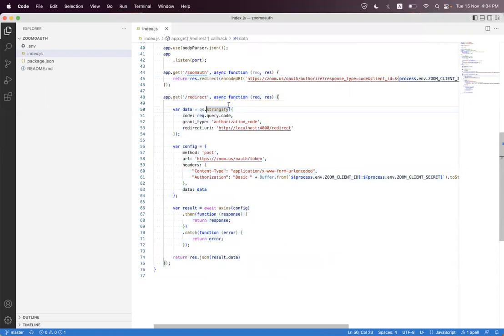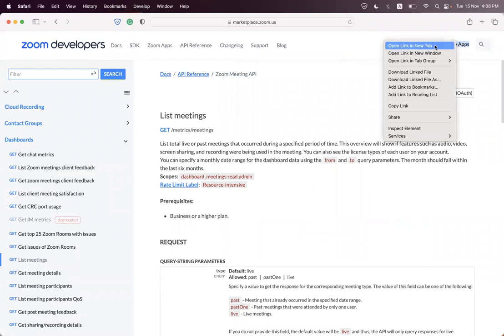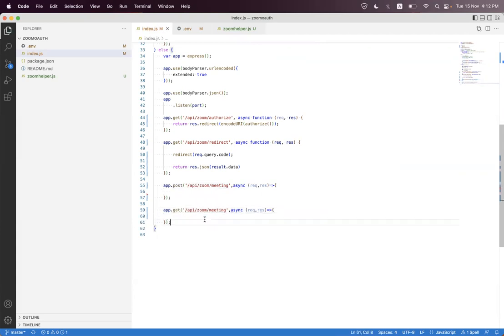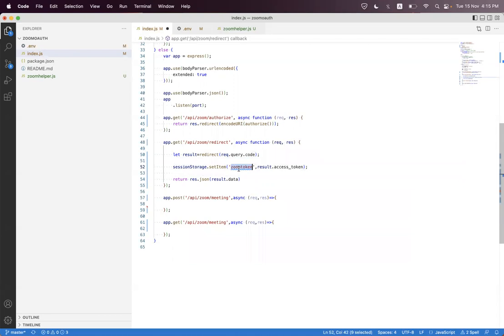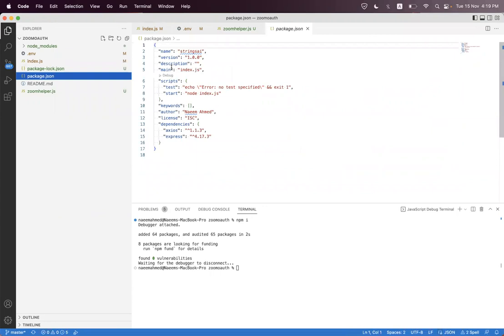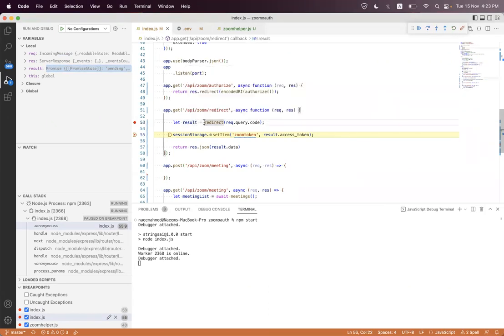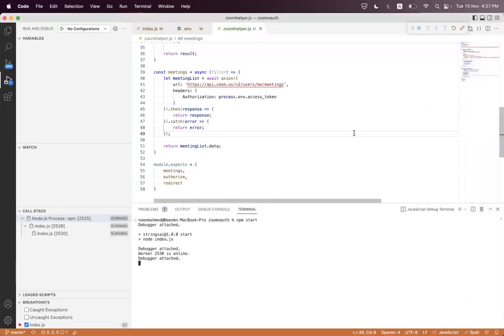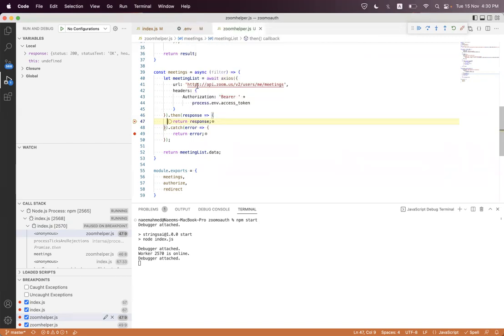Meeting List Zoom API Integration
This video demonstrates how to authorize and get a meeting list using Zoom REST API with OAuth 2.0 flow.